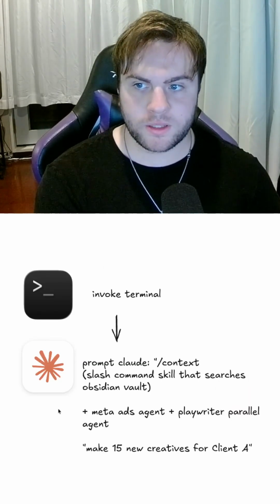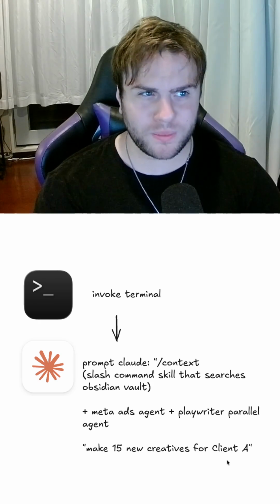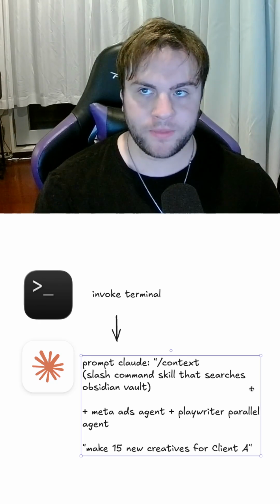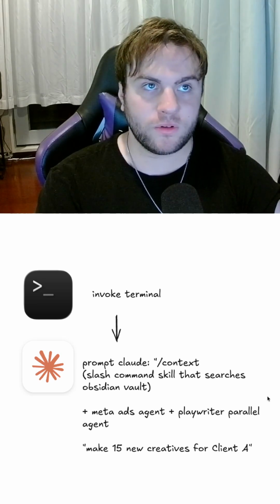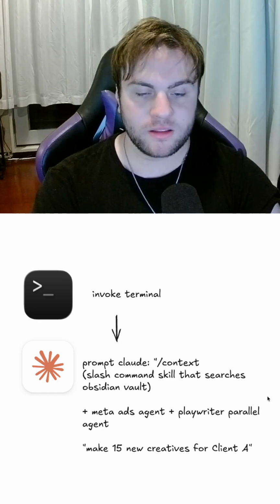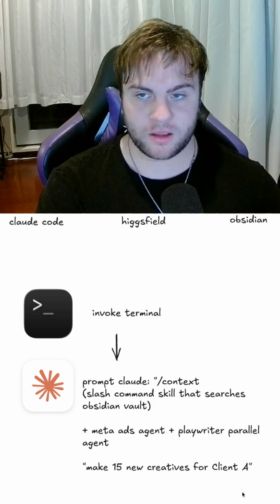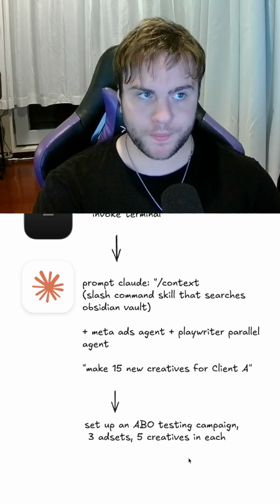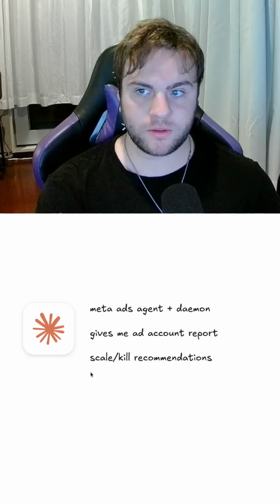Meta Ads With AI Agents: My Claude Code + Obsidian Workflow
Meta ads run by AI agents: this is the exact Claude Code, Higgsfield and Obsidian stack I use to run five ad accounts at the same time.
I have been running Meta ads for 12 years, and the whole workflow now happens through agents while I stay on approvals.

Obsidian is the memory layer. Every Claude transcript, every Codex transcript, every client email and every change made in an ad account is saved there, and daemons keep it current. A context skill loads a client's full history before any work starts, so the agent already knows the brand assets, the logos, the dos and don'ts, and the Python scripts that place a logo on a creative.

A Meta ads agent trained on my own methodology drives the accounts through Playwriter, a browser automation tool that runs as a Chrome extension on a live Chrome session. That keeps the official Meta developer API out of the loop. Playwriter also works in parallel, so five ad accounts can sit in five tabs with one agent on each, from a single prompt.

Creative is Higgsfield for the visuals plus custom Python for logo placement, since the Python step is what keeps the branding consistent. A daemon then audits the ad account every day and sends a WhatsApp report with scale and kill recommendations. Scaling triggers at a lifetime ROAS of 4.5 or higher, and I reply yes with a budget to approve it.

The client account shown in this video is at 6,400,000 yen in sales on 800,000 yen in ad spend month to date, roughly 45K USD on about 5K USD, a marketing efficiency ratio of 7.99.

Chapters
0:00 The three tools you actually need
0:25 My terminal command center
1:02 The context skill that loads a client's whole history
1:19 Obsidian as the brain of the business
1:58 The Meta ads agent trained on my methodology
2:39 Why I keep the official Meta developer API out of it
3:02 Five ad accounts, five tabs, agents in parallel
3:29 Fifteen creatives from one prompt
3:54 Higgsfield for visuals, Python for logo placement
4:34 Saving every skill and agent in Obsidian
5:24 Setting up the ad set budget optimization test
5:56 A 7.99 marketing efficiency ratio month to date
6:57 The daemon that audits the account every day
7:58 The scale rule and the WhatsApp approval
8:18 Orchestration is the job now

I teach this whole system inside Full Stack AI Marketing, 14 courses and 78 installable AI agents for $39 a month